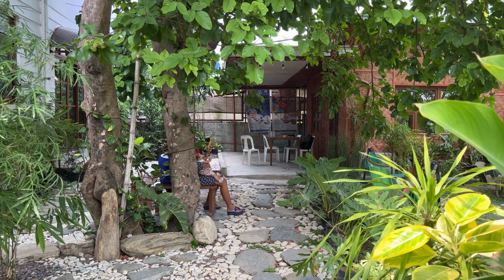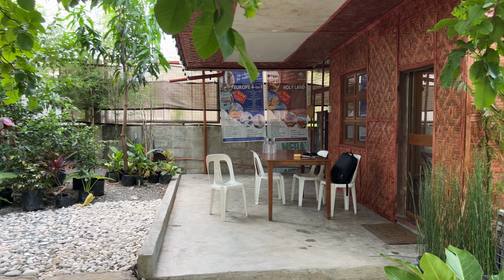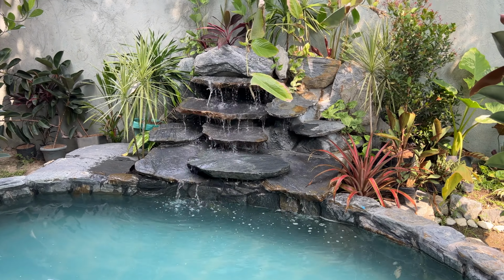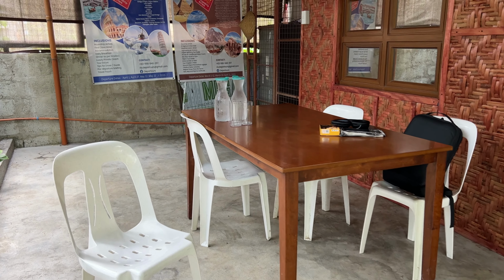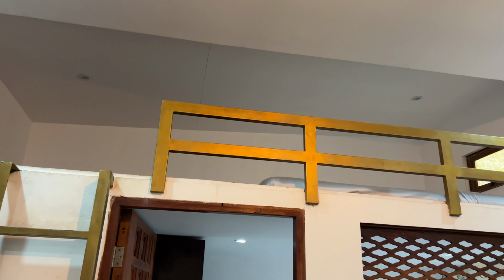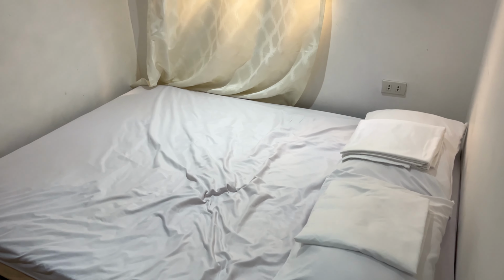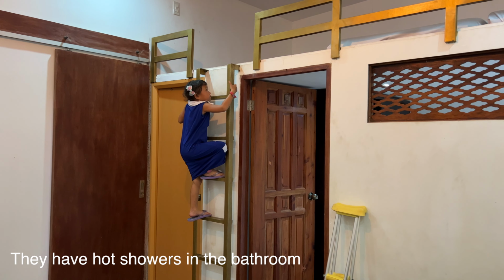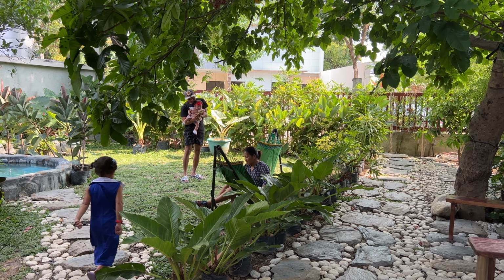Our Minimalist Tiny Nipa-Style Loft House Tour in the Philippines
Our Minimalist Tiny Filipino Loft House Tour that we booked during our Easter Weekend Getaway. Located in Moonwalk, Paranaque, Metro Manila Philippines

Thanks for visting our channel. This is where we post random family adventures for fun. This is a way for us to document our memories so that we can watch them for years to come =).